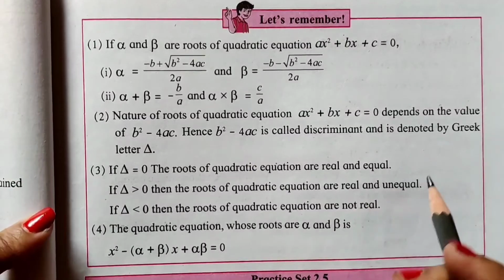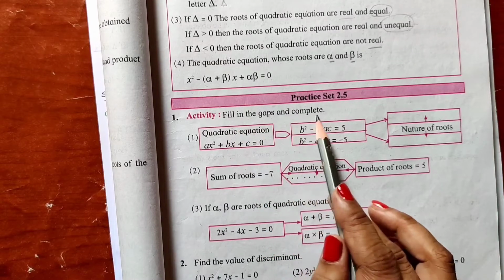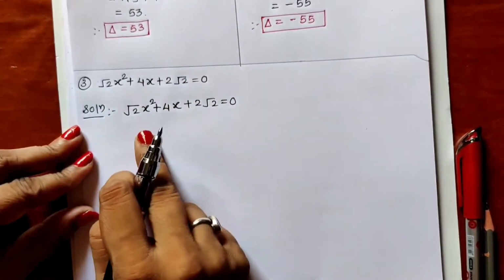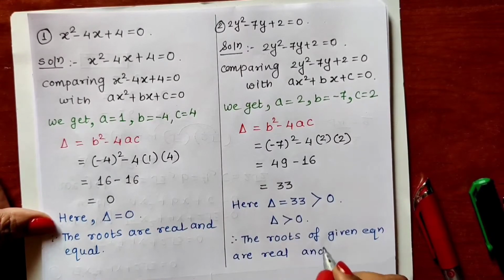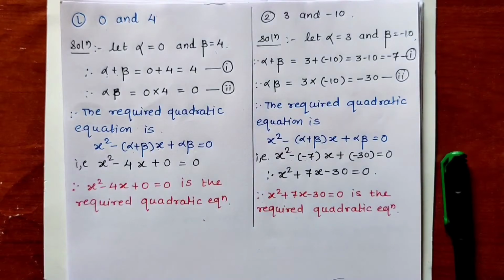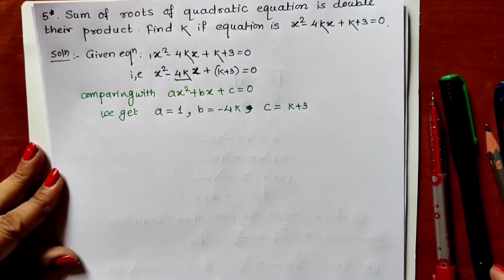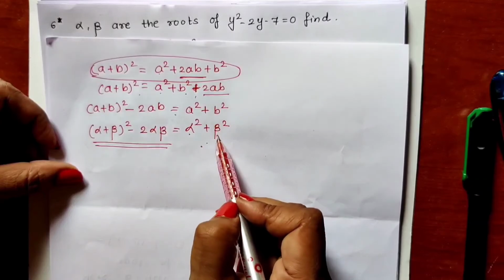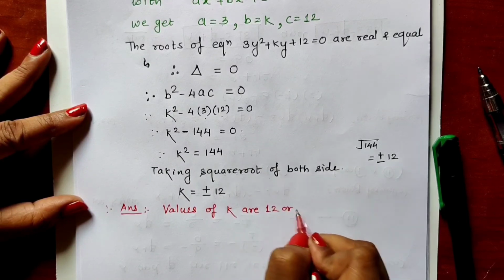Std-10th#Practice Set 2.5#Ch2 Quadratic Equations#Sub-Maths-I#Maharashtra State Board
About this video 👇
Std-10th#
Sub-Maths-1(Algebra)#